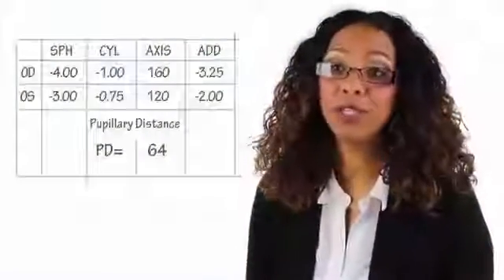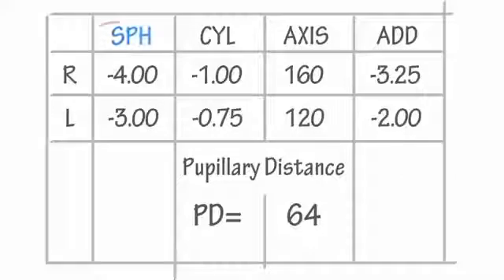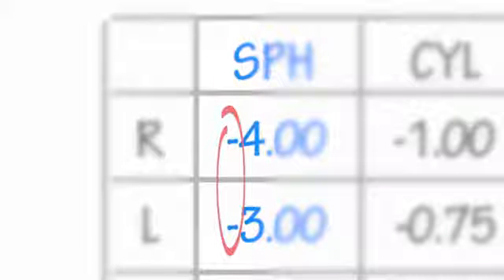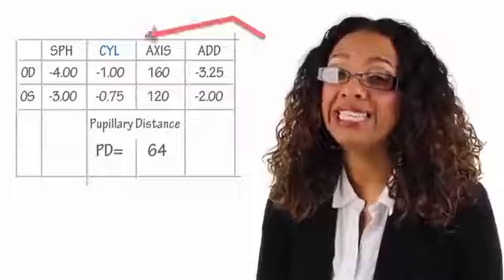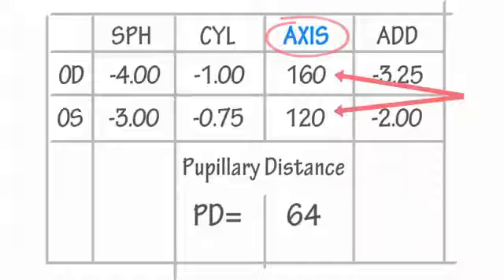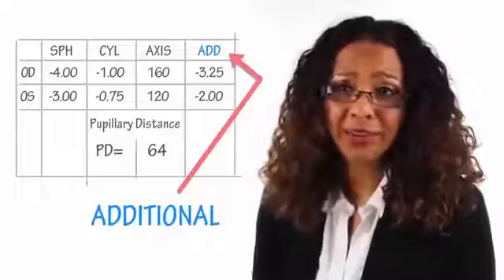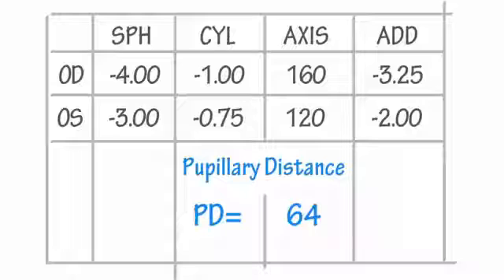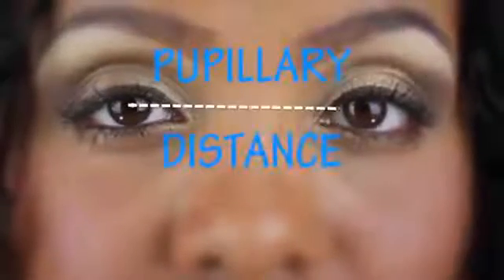Buy Glasses Online In USA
So, you've just had an eye exam and your optometrist or ophthalmologist has given you an eyeglass prescription. He or she probably mentioned that you are nearsighted or farsighted, or perhaps that you have astigmatism. (If that's not the case, and you need to see an eye doctor, click here to find one near you.)
But what do all those numbers on your eyeglass prescription mean? And what about all those abbreviated terms, such as OD, OS, SPH and CYL?

What OD And OS Mean

The first step to understanding your eyeglass prescription is knowing what "OD" and OS" mean. They are abbreviations for oculus dexter and oculus sinister, which are Latin terms for right eye and left eye.

Your eyeglass prescription also may have a column labeled "OU." This is the abbreviation for the Latin term oculus uterque, which means "both eyes."

Prescriptions written for eyeglasses, contact lenses and eye medicines, some doctors and clinics have opted to modernize their prescriptions and use RE (right eye) and LE (left eye) instead of OD and OS.

On your eyeglasses prescription, the information for your right eye (OD) comes before the information for your left eye (OS). Eye doctors write prescriptions this way because when they face you, they see your right eye on their left (first) and your left eye on their right (second).

Sphere (SPH). This indicates the amount of lens power, measured in diopters (D), prescribed to correct nearsightedness or farsightedness. If the number appearing under this heading has a minus sign (–), you are nearsighted; if the number has a plus sign (+) or is not preceded by a plus sign or a minus sign, you are farsighted.

The term "sphere" means that the correction for nearsightedness or farsightedness is "spherical," or equal in all meridians of the eye.

Cylinder (CYL). This indicates the amount of lens power for astigmatism. If nothing appears in this column, either you have no astigmatism, or your astigmatism is so slight that it is not really necessary to correct it with your eyeglass lenses.

The term "cylinder" means that this lens power added to correct astigmatism is not spherical, but instead is shaped so one meridian has no added curvature, and the meridian perpendicular to this "no added power" meridian contains the maximum power and lens curvature to correct astigmatism.

The number in the cylinder column may be preceded with a minus sign (for the correction of nearsighted astigmatism) or a plus sign (for farsighted astigmatism). Cylinder power always follows sphere power in an eyeglass prescription.

Meridians of the eye are determined by superimposing a protractor scale on the eye's front surface. The 90-degree meridian is the vertical meridian of the eye, and the 180-degree meridian is the horizontal meridian.
Axis. This describes the lens meridian that contains no cylinder power to correct astigmatism. The axis is defined with a number from 1 to 180. The number 90 corresponds to the vertical meridian of the eye, and the number 180 corresponds to the horizontal meridian.

If an eyeglass prescription includes cylinder power, it also must include an axis value, which follows the cyl power and is preceded by an "x" when written freehand.

The axis is the lens meridian that is 90 degrees away from the meridian that contains the cylinder power.

Add. This is the added magnifying power applied to the bottom part of multifocal lenses to correct presbyopia.

Prism. This is the amount of prismatic power, measured in prism diopters ("p.d." or a superscript triangle when written freehand), prescribed to compensate for eye alignment problems. Only a small percentage of eyeglass prescriptions include prism.

When present, the amount of prism is indicated in either metric or fractional English units (0.5 or ½, for example), and the direction of the prism is indicated by noting the relative position of its "base" or thickest edge. Four abbreviations are used for prism direction: BU = base up; BD = base down; BI = base in (toward the wearer's nose); BO = base out (toward the wearer's ear).

Sphere power, cylinder power and add power always appear in diopters. They are in decimal form and generally are written in quarter-diopter (0.25 D) increments. Axis values are whole numbers from 1 to 180 and signify only a meridional location, not a power. When prism diopters are indicated in decimal form, typically only one digit appears after the period.